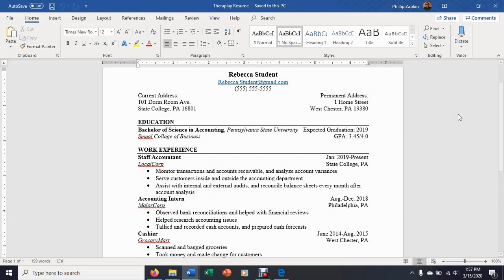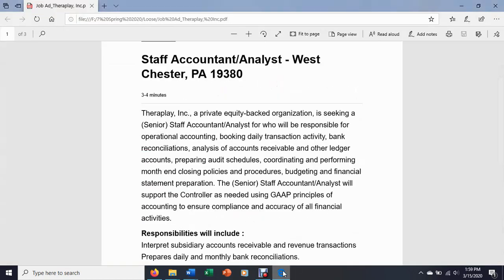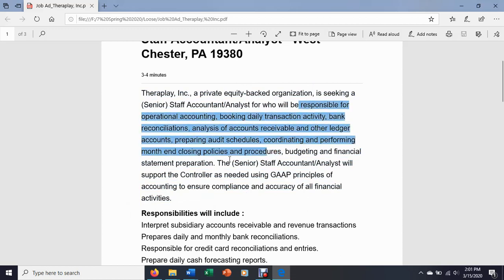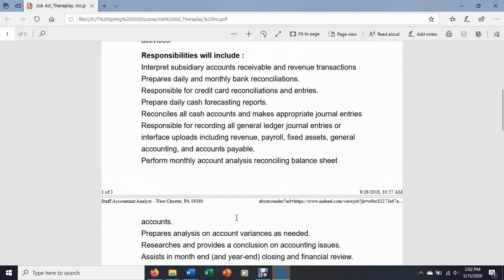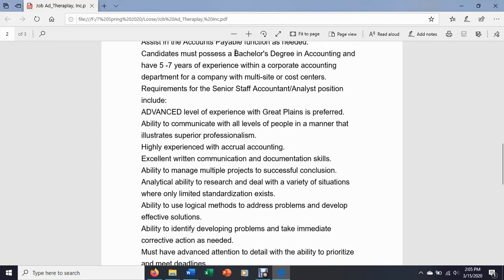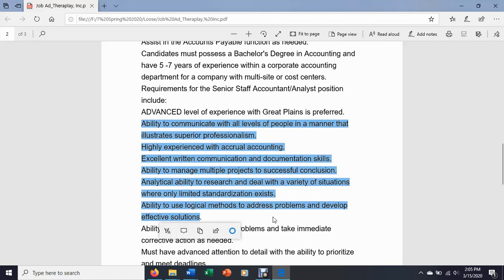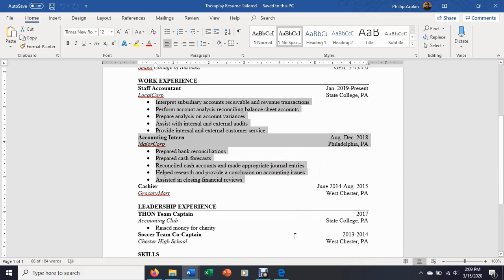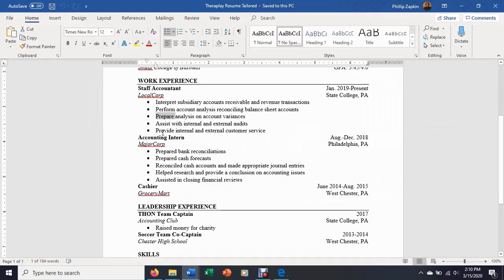Tailoring Targeted Resumes--Writing Notes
This video goes through some strategies for specifically shaping resumes for individual job applications. I discuss where and how you should incorporate keywords from the job call, and how to think strategically about appealing to both automatic and human readers.